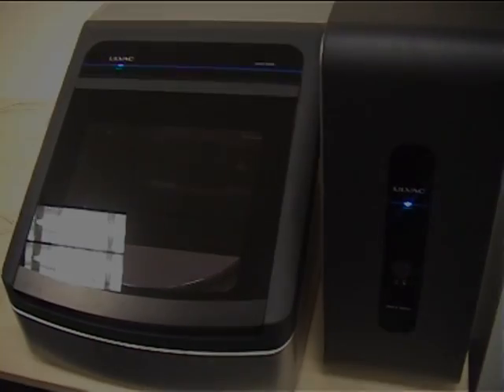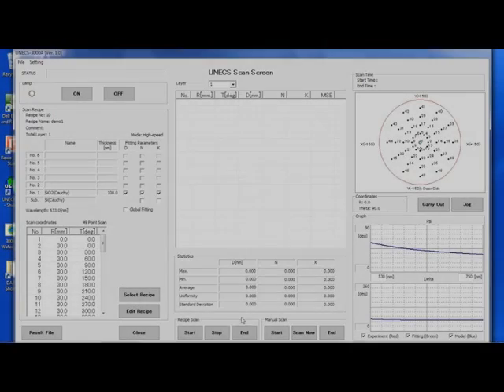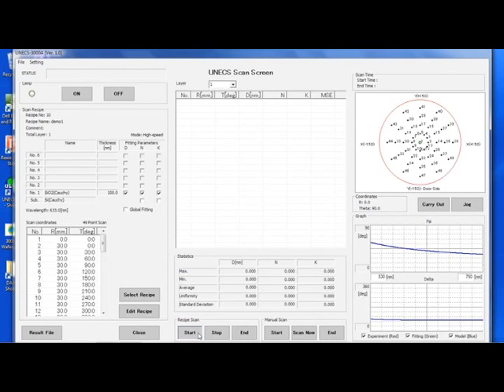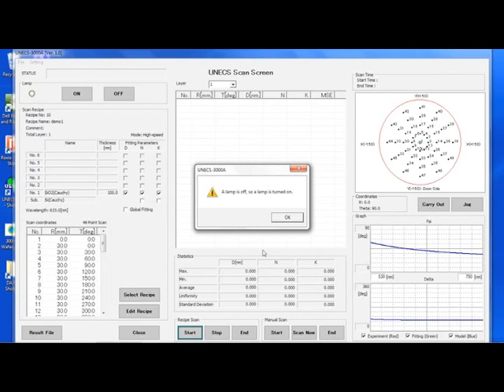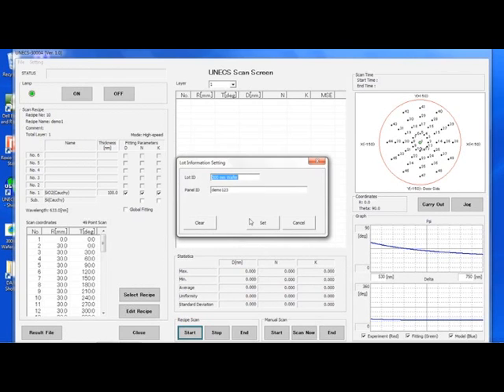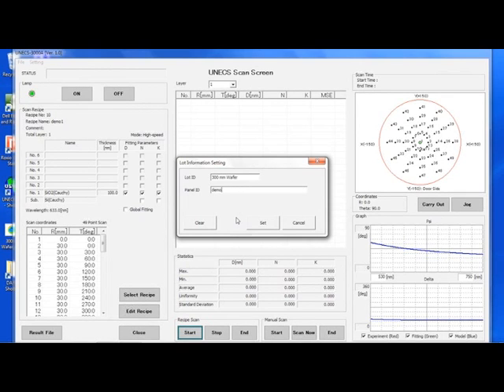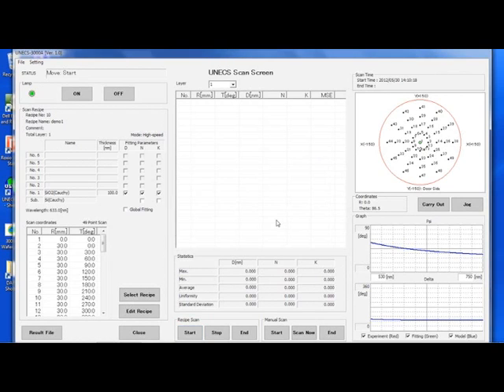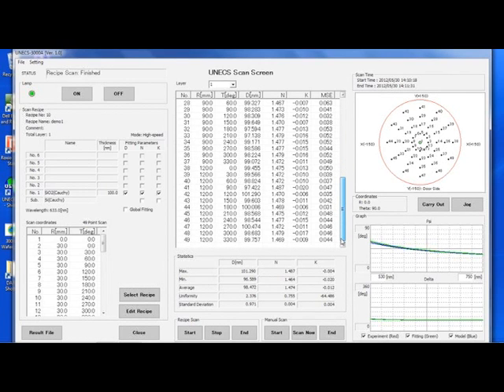ULVAC UNECS-3000A High-Speed Spectroscopic Ellipsometer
Video Presentation of the new UNECS 3000A High-Speed Spectroscopic Ellipsometer.
Copyright by ULVAC GmbH.